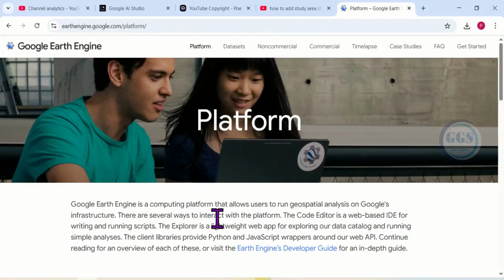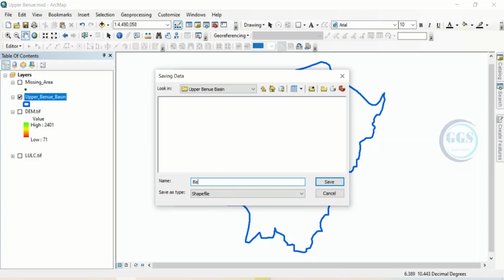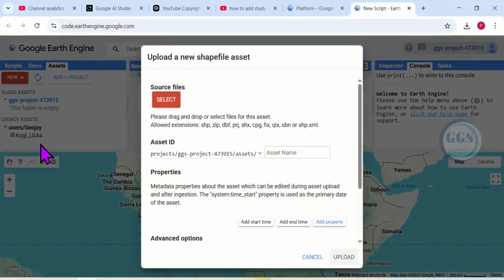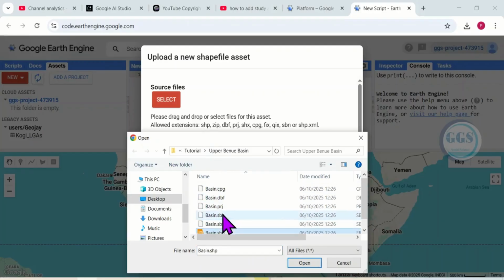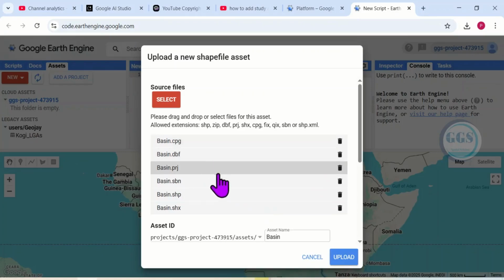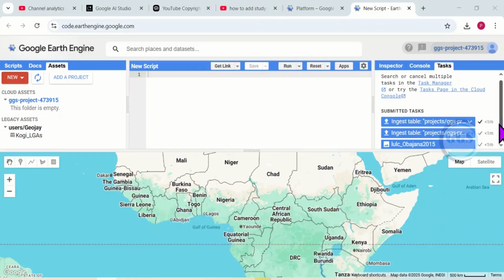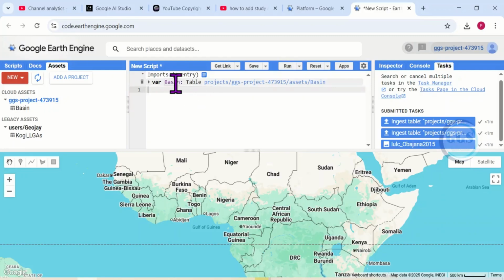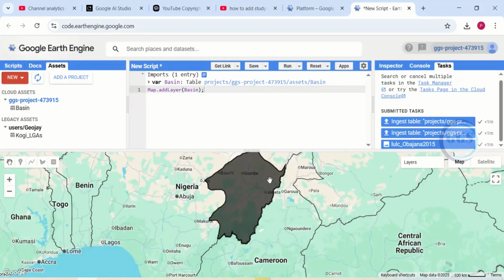Google Earth Engine for Beginners: How to Import GIS Shapefile Into Google Earth Engine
In this beginner-friendly tutorial, we explore how to import GIS shapefiles into Google Earth Engine (GEE). Shapefiles are essential for geospatial analysis, and this video walks you through the entire process step-by-step. You’ll learn how to prepare your shapefile, upload it to GEE, and visualize your data effectively within the platform. Whether you’re a student, researcher, or enthusiast, understanding how to work with shapefiles in GEE will enhance your geospatial projects.